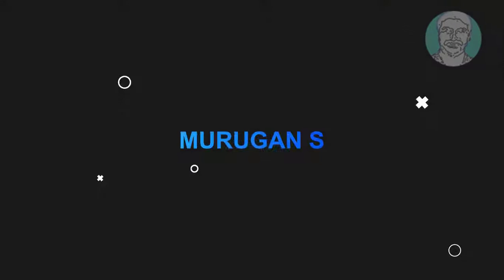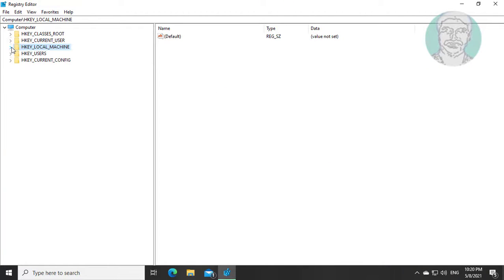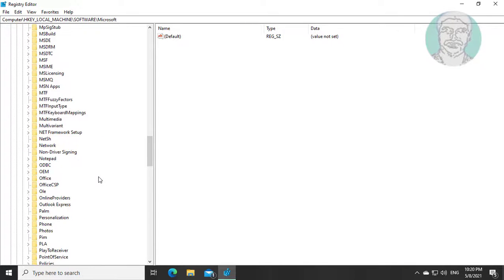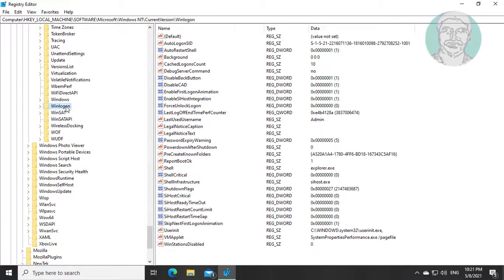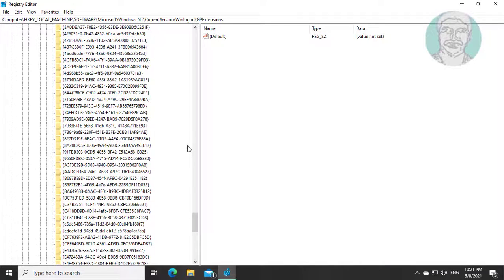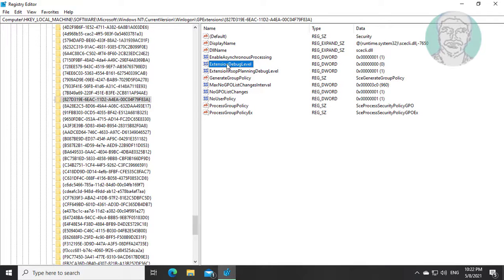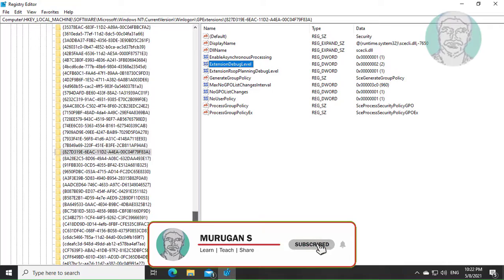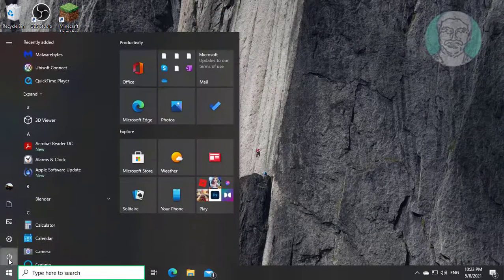Fix “No Mapping Between Account Names And Security IDs Was Done” Error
This Tutorial Helps to Fix “No Mapping Between Account Names And Security IDs Was Done” Error